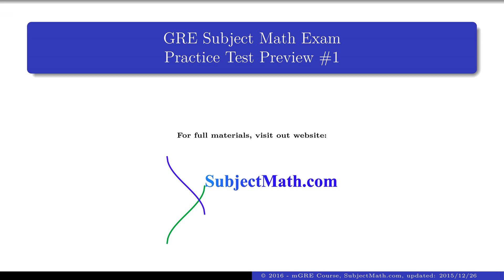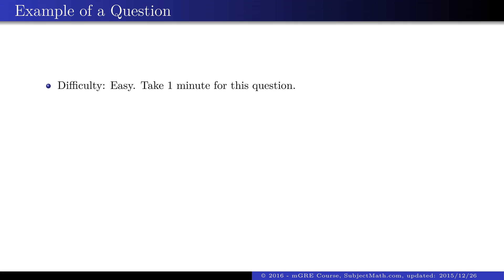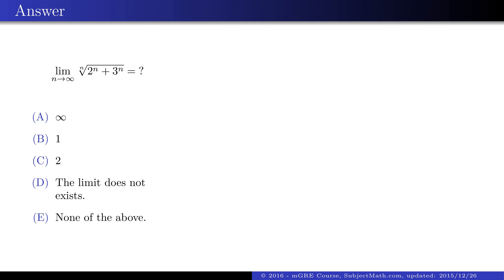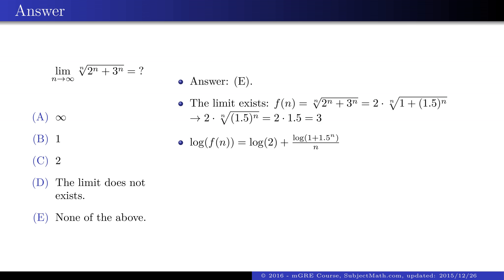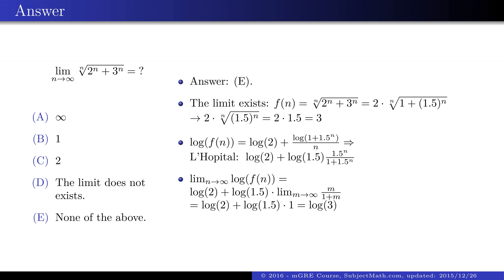GRE® Math Subject Practice Exam Sample #1 by SubjectMath.com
A Preview of our GRE Mathematics Subject Test Prep course.

GRE is a registered trademark of Educational Testing Service (ETS) in the United States and other countries. This content is not endorsed or approved by ETS